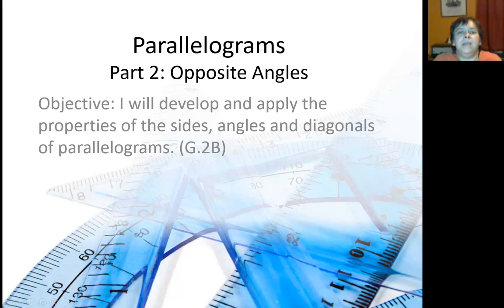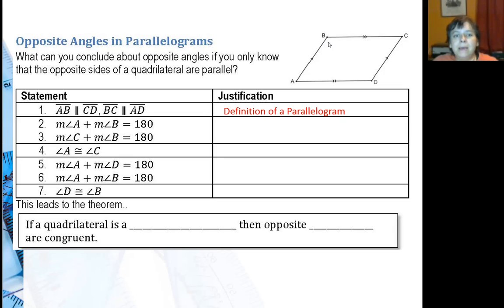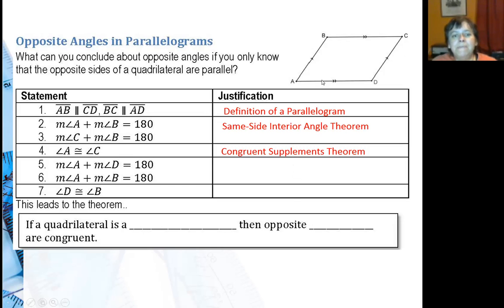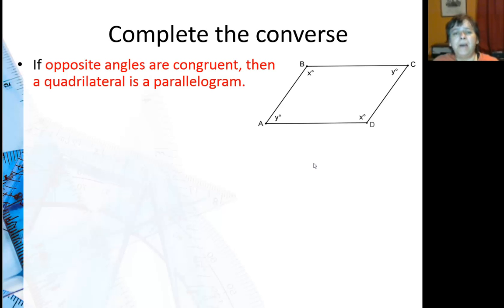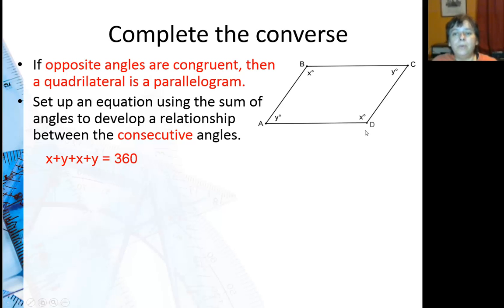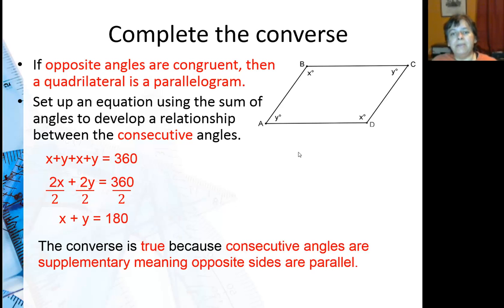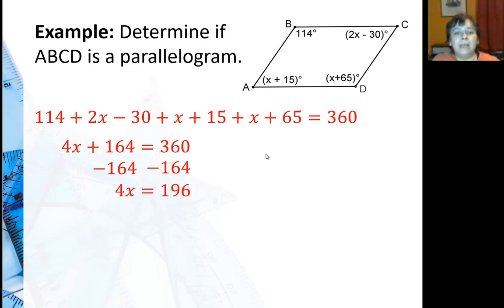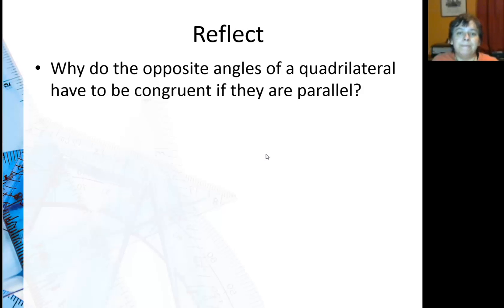H4b Parallelogram Opposite Angles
If a quadrilateral is a parallelogram then opposite angles must be congruent.  We also explore the converse.